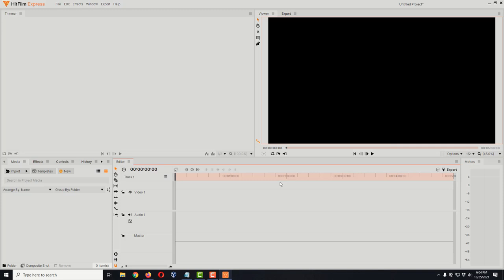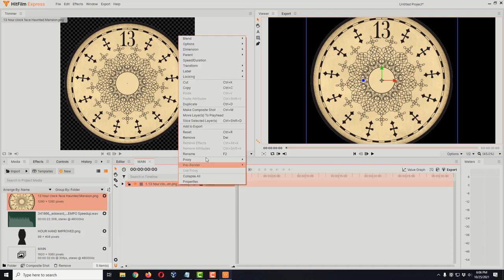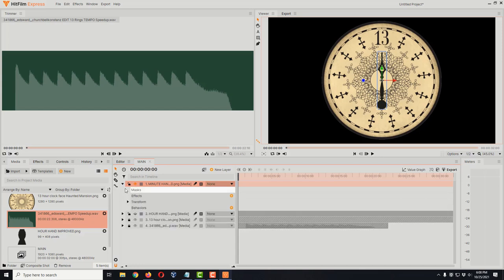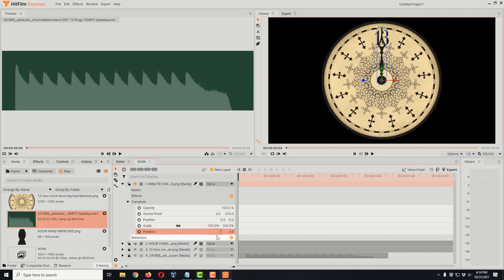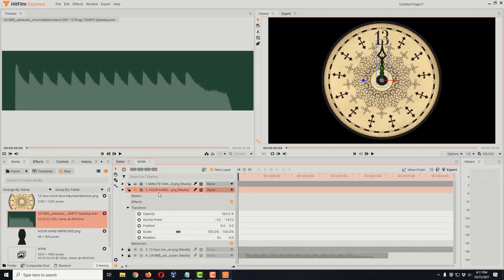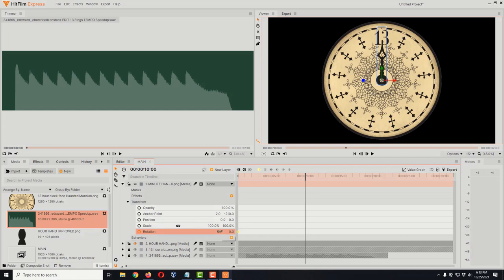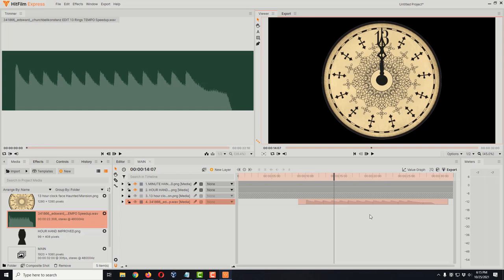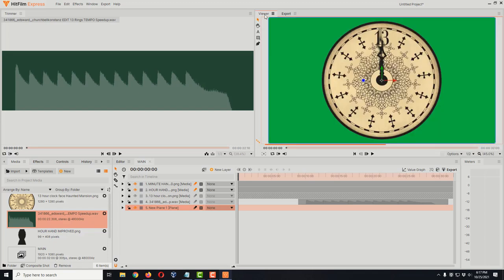Free HitFilm Express 13 Hour Haunted Mansion Clock Tutorial & Green Screen Effect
As usual we are using the free version of HitFilm Express in this tutorial and the actual green screen effect is included at the very end so you can rebuild it as you like or just use the green screen effect in your Halloween projection.

Original Images and Sounds:
Clock Face: